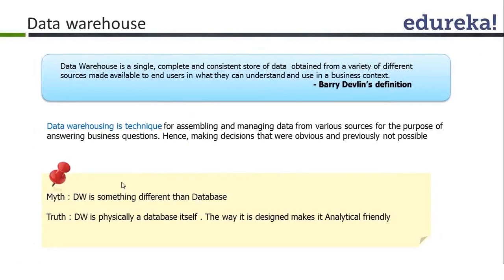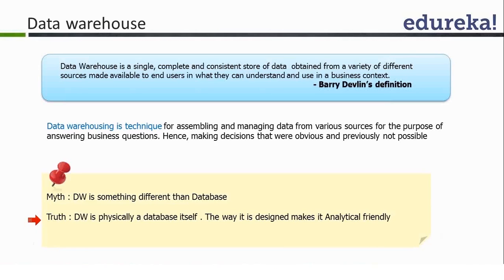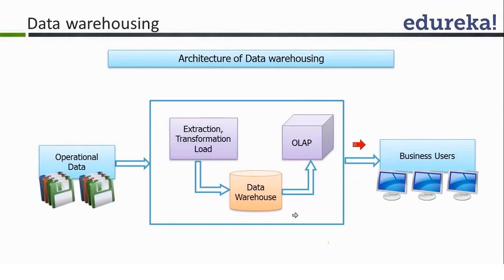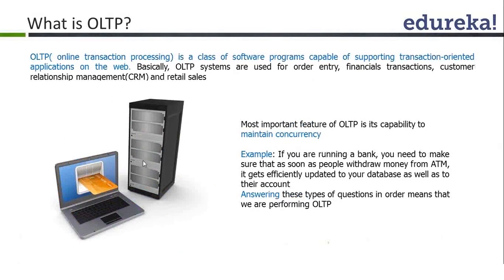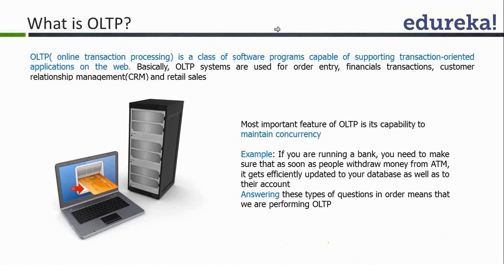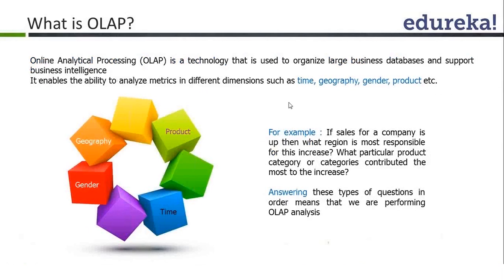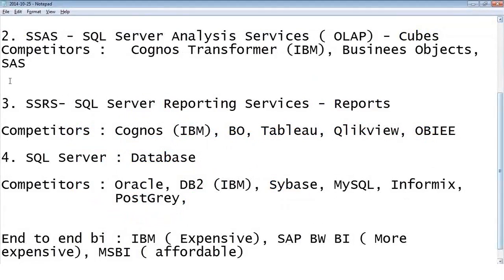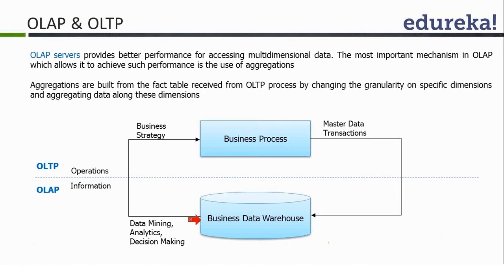What is OLTP & OLAP I OLTP Vs. OLAP I MSBI Tutorial | Edureka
Online Transaction Processing, or OLTP, is a class of information systems that facilitate and manage transaction-oriented applications, typically for data entry and retrieval transaction processing.
OLAP is an acronym for Online Analytical Processing. OLAP performs multidimensional analysis of business data and provides the capability for complex calculations, trend analysis, and sophisticated data modeling.

Here are the topics discussed in the video:
1.What is OLTP & OLAP
2.OLTP vs OLAP

The topics related to Realtime ‘OLTP vs OLAP’ have been covered in our course ‘Microsoft BI‘.